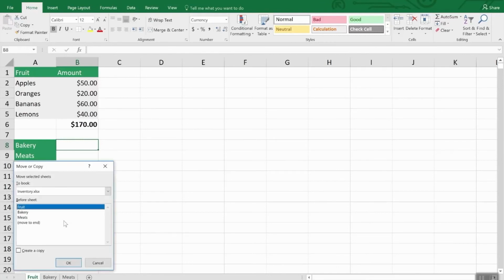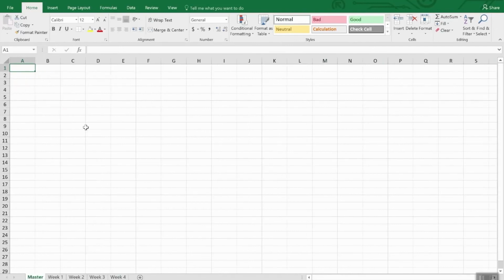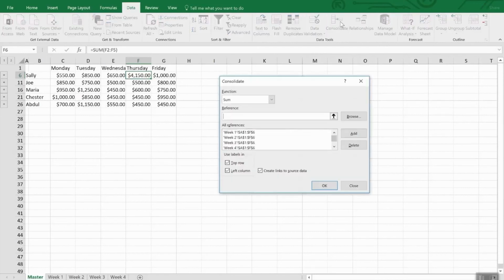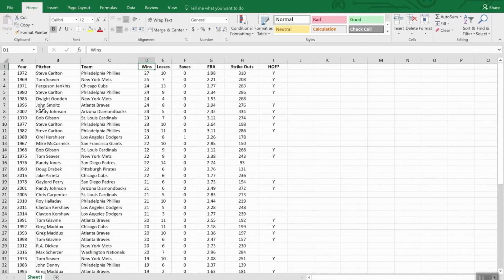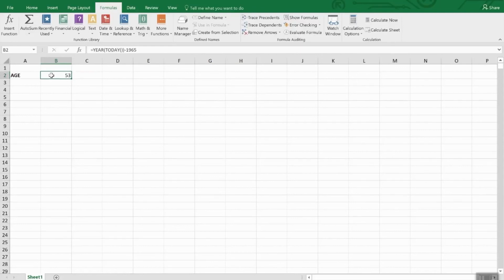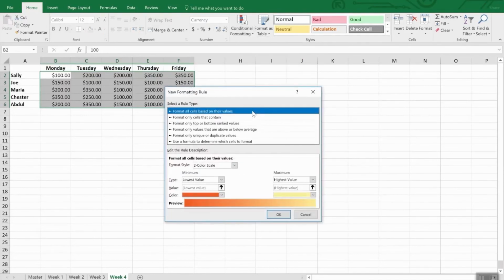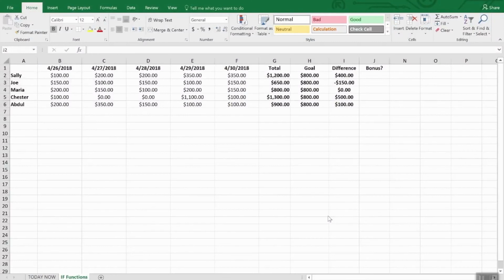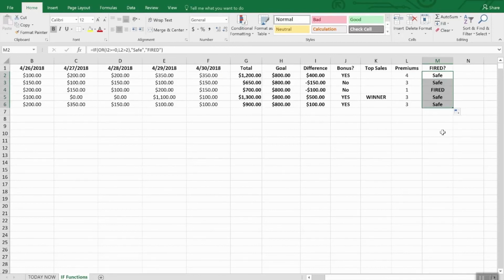Excel Webinar Pro Training Part 2 | Compunet